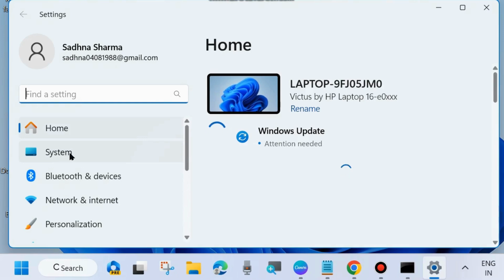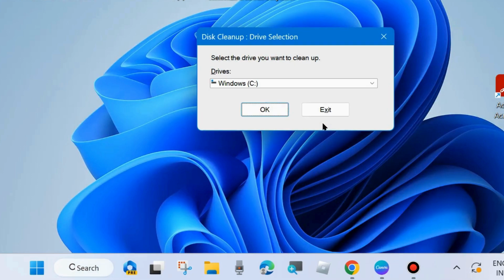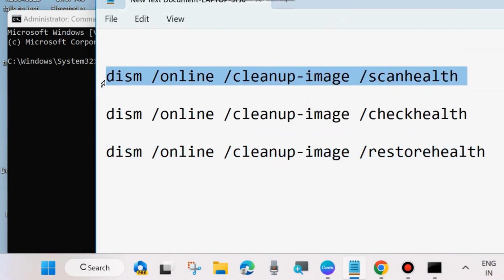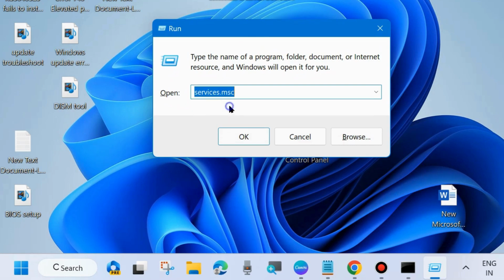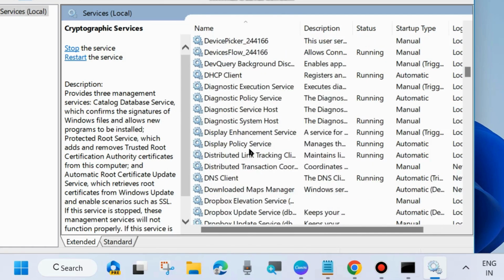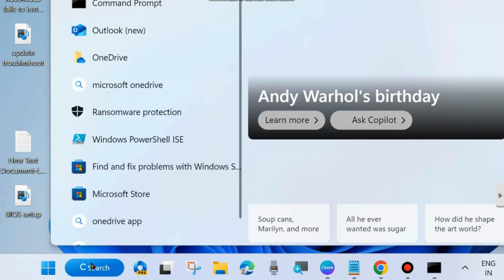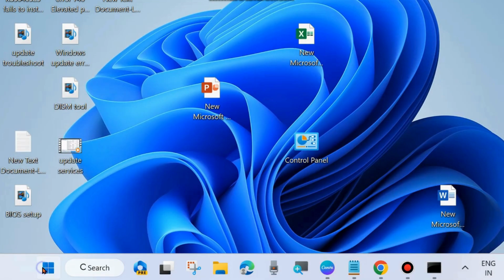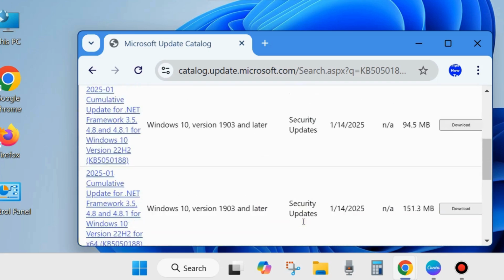KB5050188 Update not installing on Windows 10 Fixed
How to Fix KB5050188 Update failed to install on Windows 10